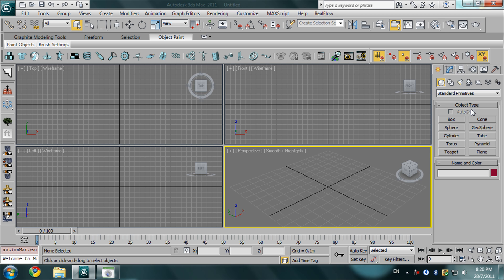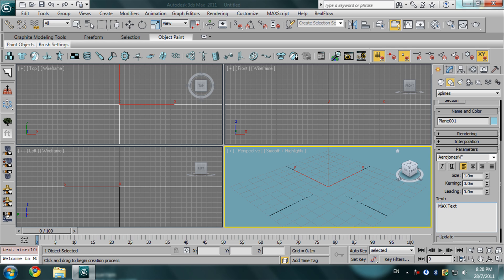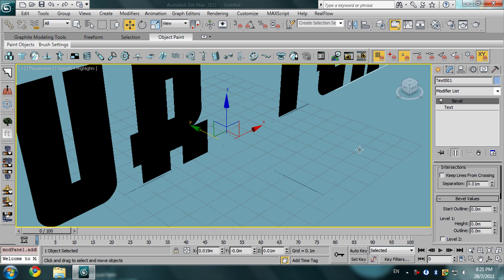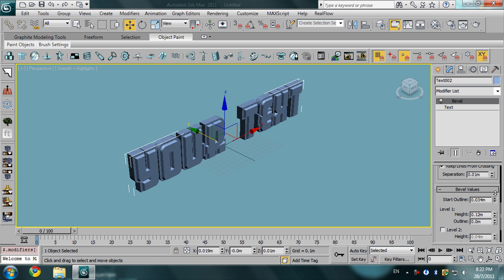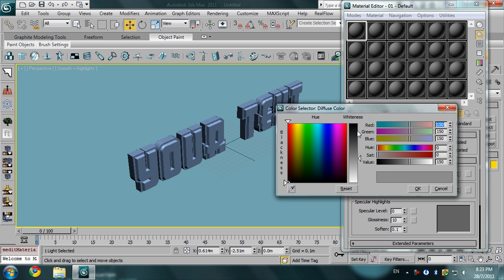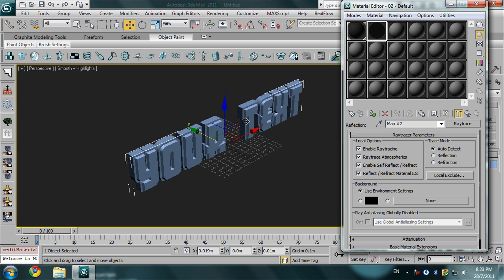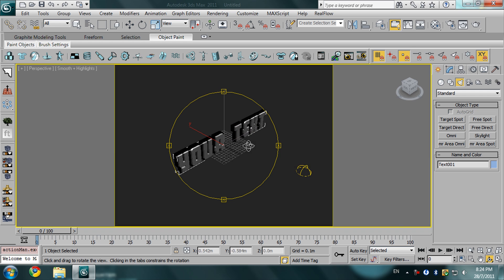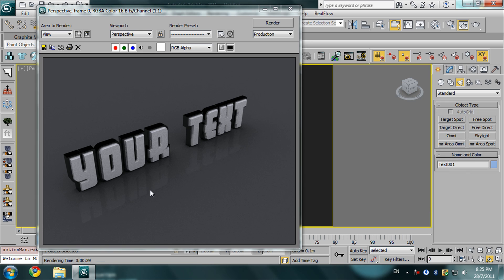3D Max Text Tutorial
Hi everyone I'm Zakaria Amin from Graphic ZA...